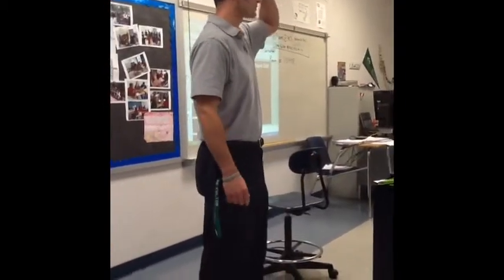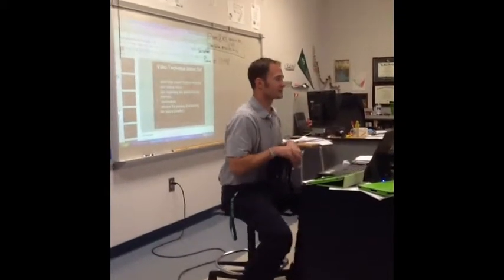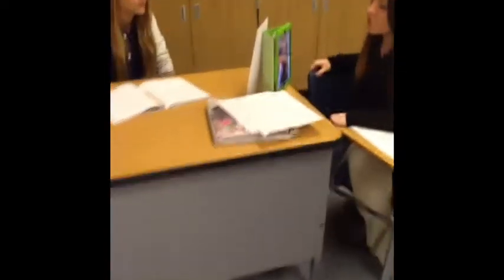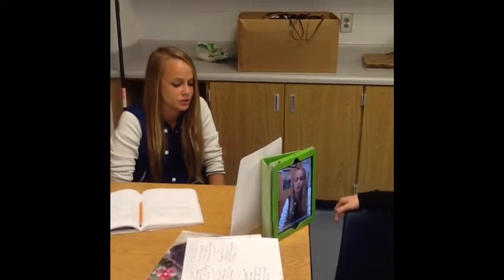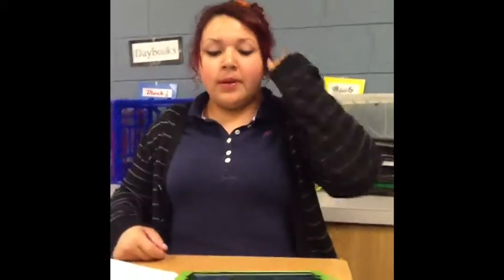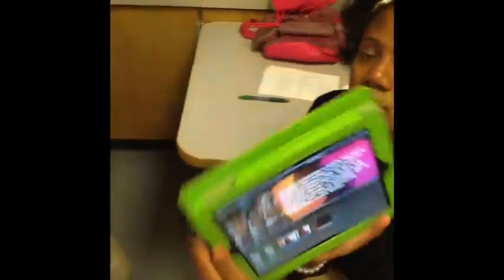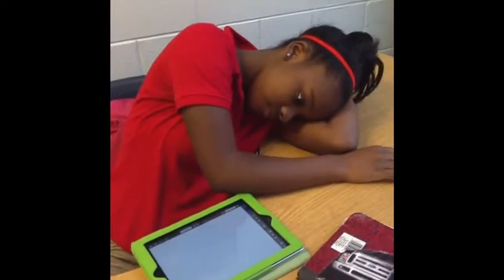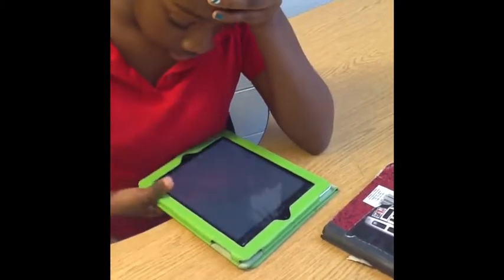Inquiry Documentary Revision Workshop